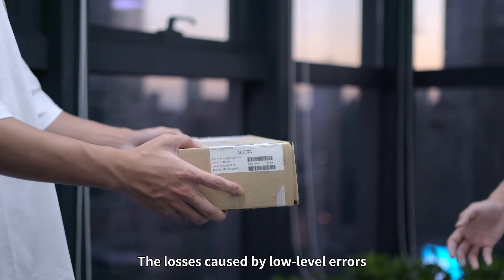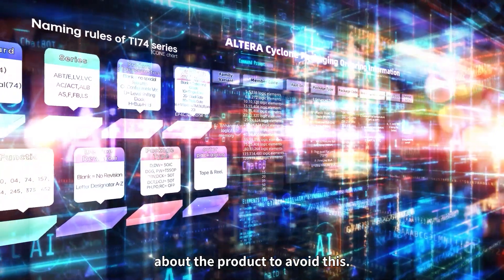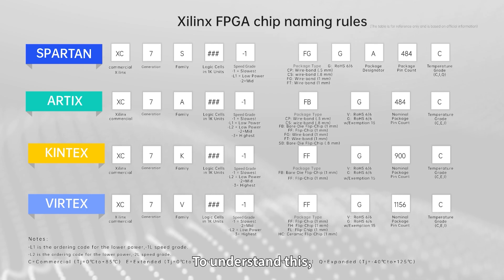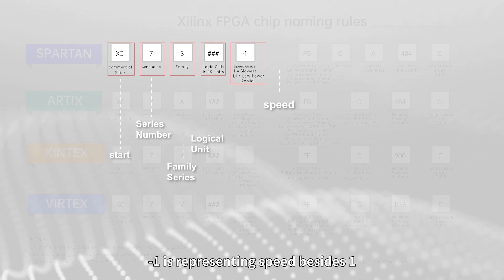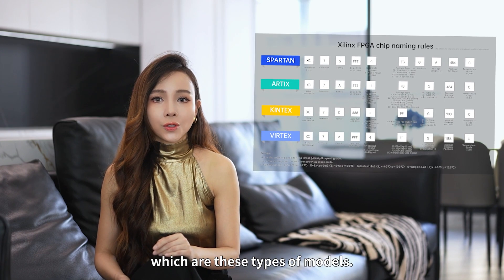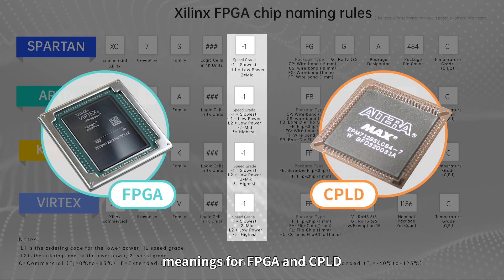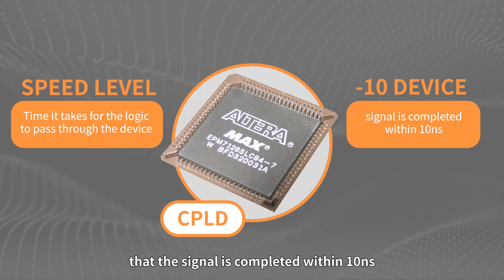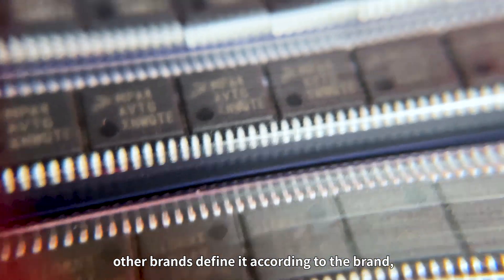Xilinx FPGA naming rules and Alternative parameters and about speed grade.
Xilinx FPGA chip naming rules, as long as you know these points when purchasing, you will not get the wrong product.The losses caused by low-level errors in purchasing chips may exceed your imagination. It may be production lag caused by pin mismatch, or direct losses on the production line caused by wrong parameters. Maybe you need to be more knowledgeable about the product to avoid this.

00:00 What can learning to read the naming rules of XILINX bring to our procurement?
03:04 Is the larger the value of the xilinx speed grade, the more valuable it is?
04:26 Summarize